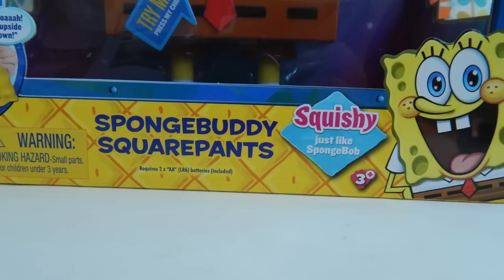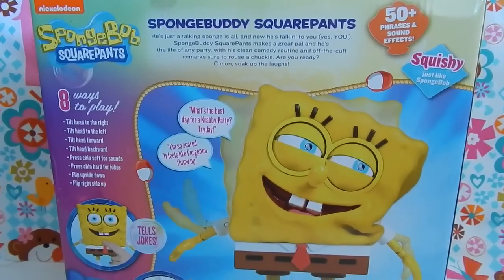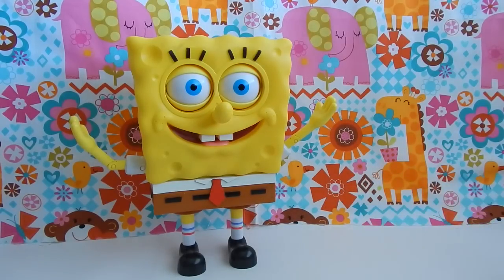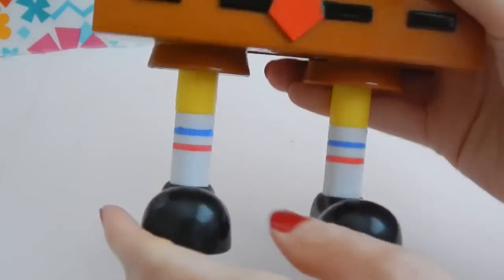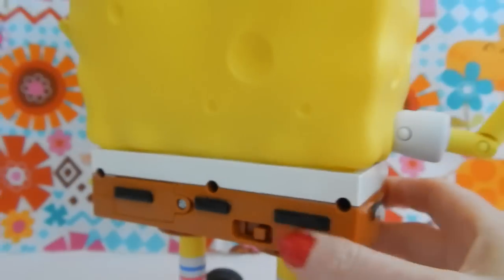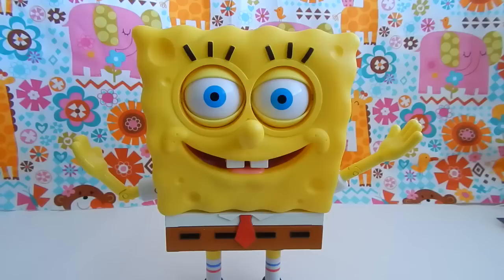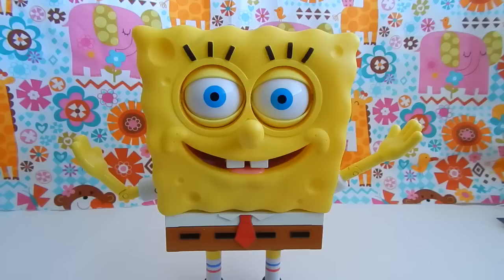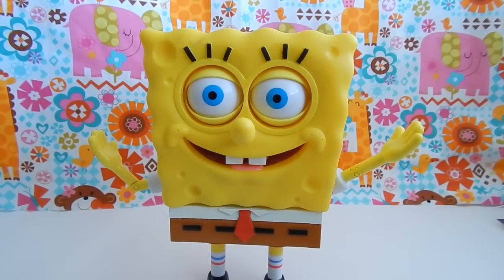Talking SPONGEBOB Spongebuddy Squarepants Toy Creepy or Cute?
I found this new talking Spongebob toy called Spongebuddy Squarepants at Walmart for $24.97. He has over 50 sayings and his eyes and eyelids move when you move his body. Do you think this Spongebob toy is creepy or cute?